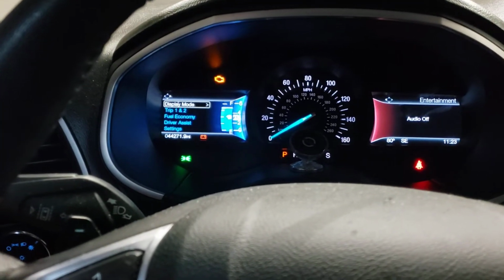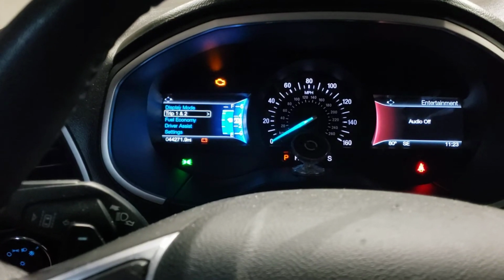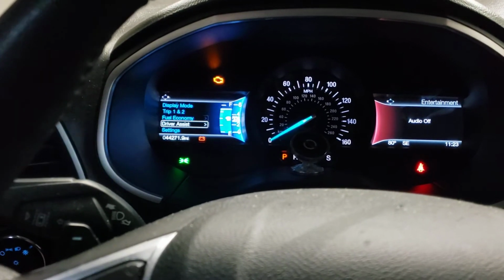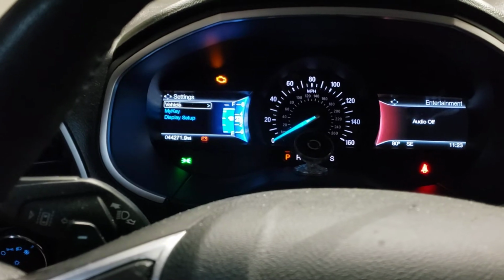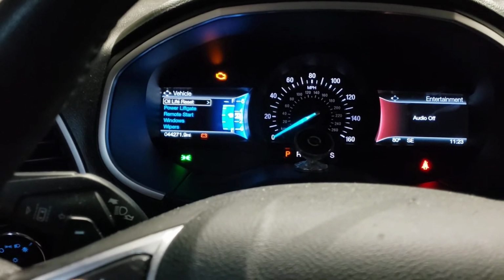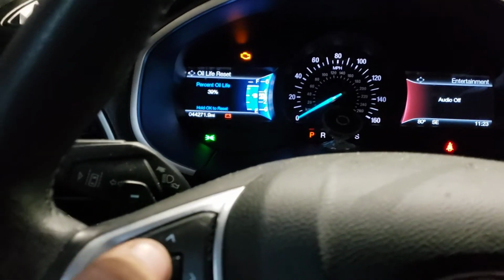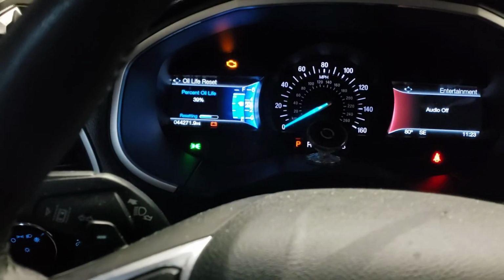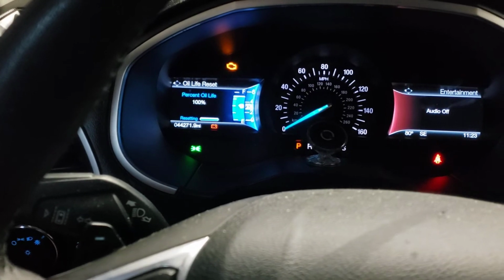oil life reset *HOW TO* 2018 Ford Edge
just a short helpful video on the oil life reset procedure for a 2018 Ford Edge. hope this was helpful, its very simple to do.